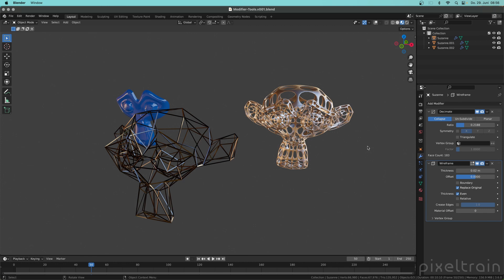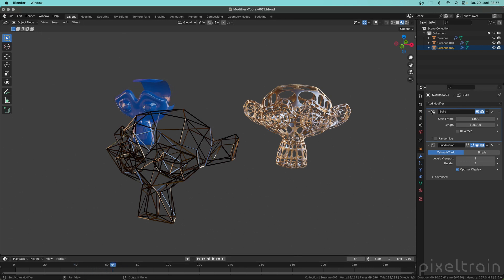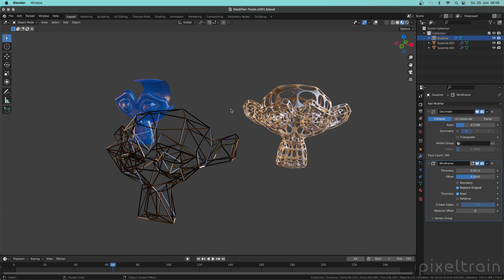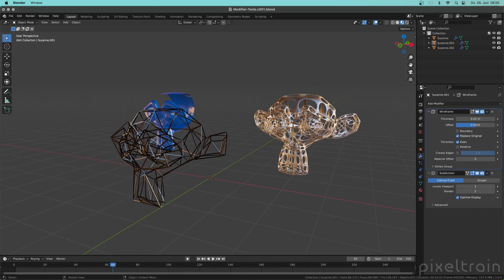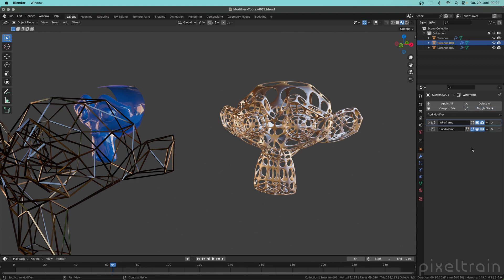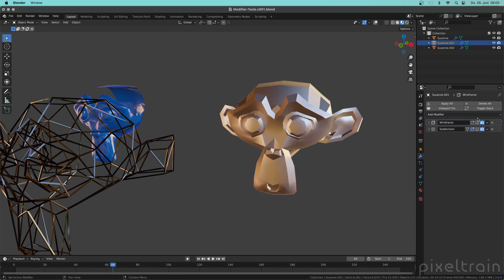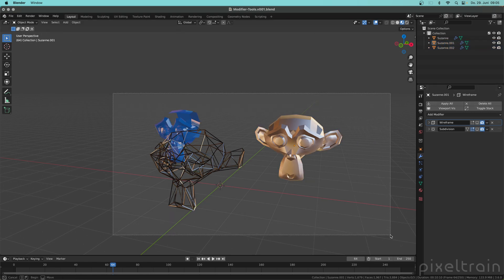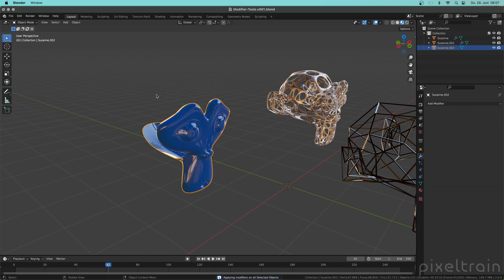Blender for Production - Production Helpers - Faster Management with the Modifier Tools Add on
This series „Blender for Production“ focuses on Blender as a full Production Suite for (Indie) 3D- & VFX Productions.
I will explain how to work with the different Modules of Blender and how they are connected.
Also, I will give you an introduction to the specific functionalities, but also the production context and workflows, which can help you to use Blender in your productions.

In this tutorial we will talk about the built-in Modifier Tools add-on, which helps you to manage larger modifier stacks on objects more elegant. We also look into some best practice workflows with and without this add-on, when it some to modifiers.

These topics are covered in this tutorial:

00:00 Overview of the tutorial
00:32 Modifiers in Blender Workflow
00:51 Tips for fast opening the modifier stack
01:12 Understanding Modifier Flags
02:23 See Modifier result in Edit Mode
03:00 Applying Modifiers correctly
03:33 Using the Apply Menu
04:19 Activate the Modifier Tools Add-on
04:51 UI of Modifier Tools
05:11 Explanation Toggle Stack and Tips
05:56 Drag activation of multiple Modifiers
06:56 Switching Viewport Visibility of a Modifier stack
07:20 Delete all Modifiers on an object
07:30 Working with multiple Modifier stacks at the same time
09:03 Apply the Modifier stack
09:49 Addition in the Apply Menu
10:14 Outro

As a Senior 3D & VFX Trainer, Helge Maus teaches 3D- & VFX Applications for over 20 years.
His focus lies on Generalist work for VFX and Games. He works with studios, agencies and freelancers from different visualization areas and from the games industry.

Meanwhile he focuses on Blender, Unity, Godot & Fusion for his daily work and training. His strong industry background in teaching Houdini FX, Nuke, and Maya over many years helps him to train artists from the industry within a wide production context.